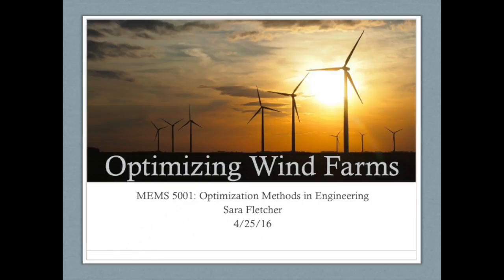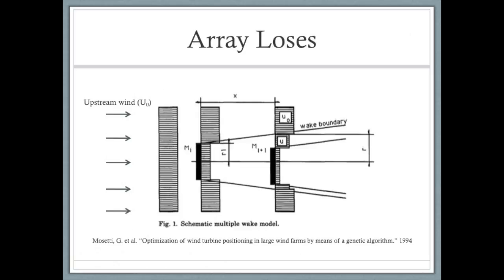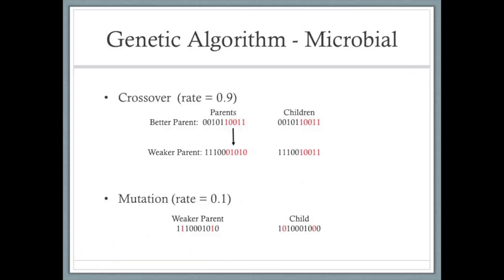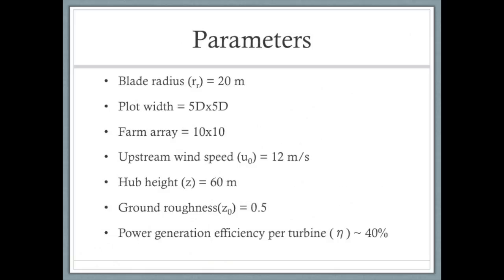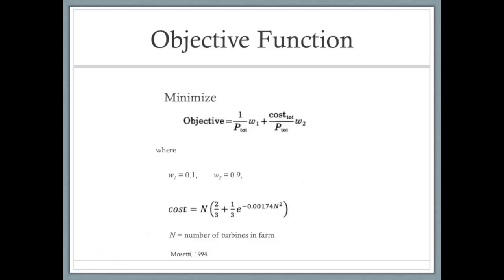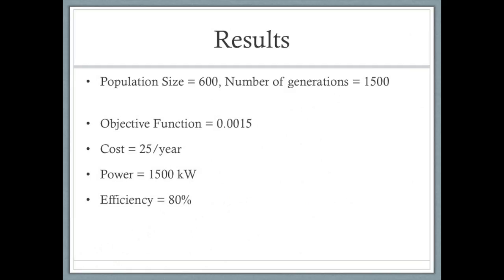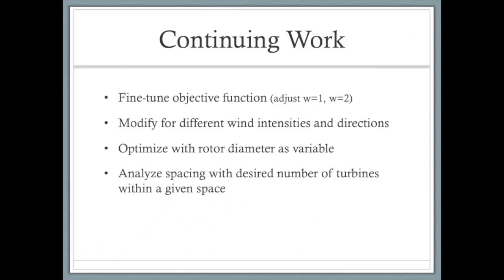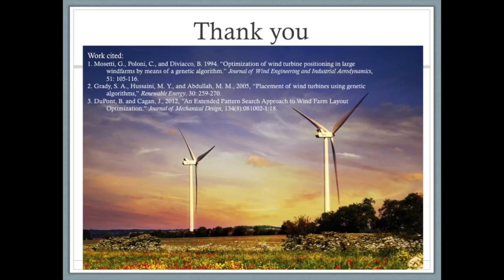Optimization Final Video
Wash U MEMS 5001: Final Project Video